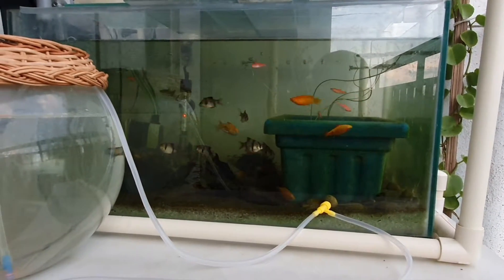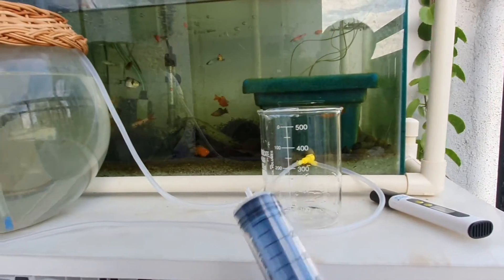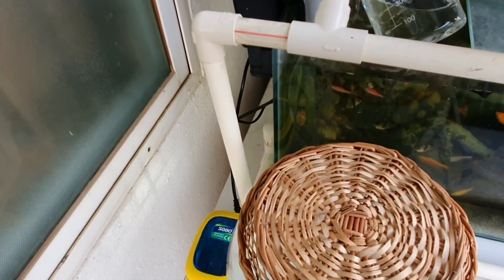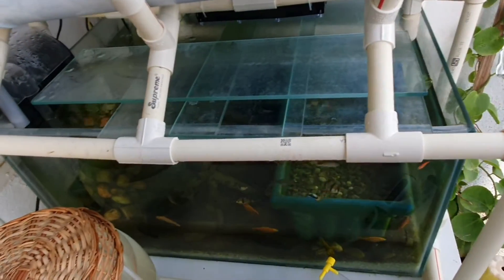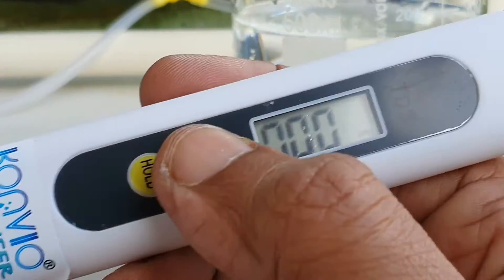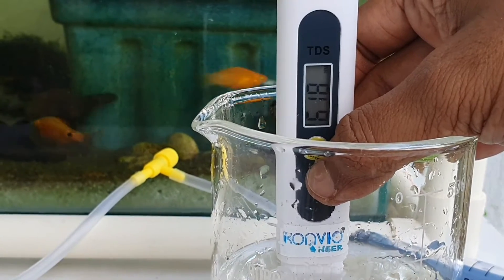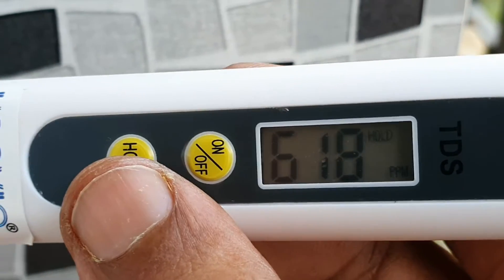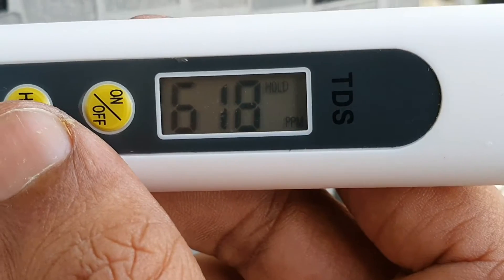PPM test of my Aquarium, Hydroponics and Aquaponics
Water quality of my aquaponics setup